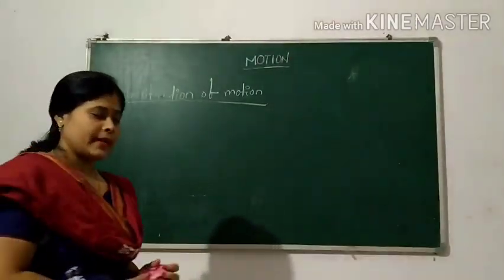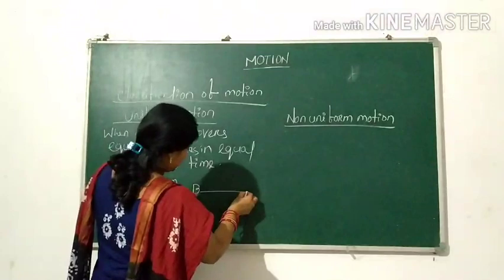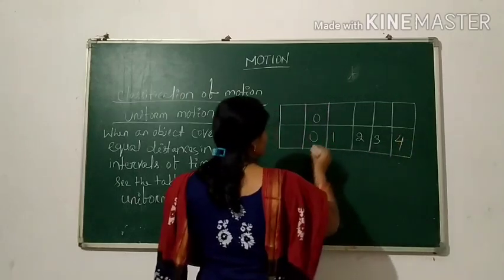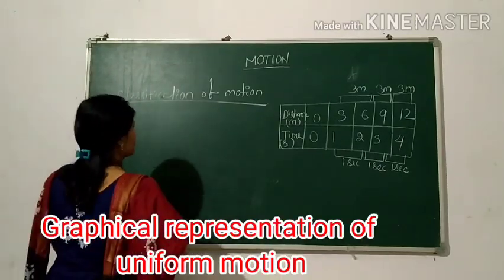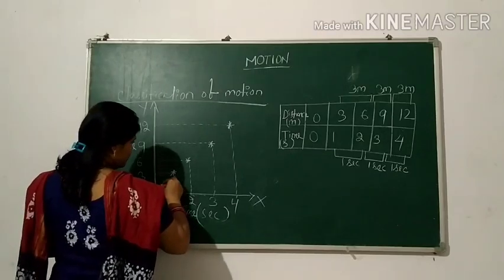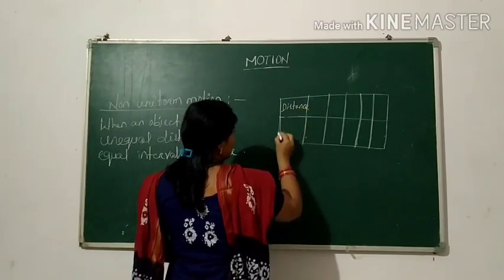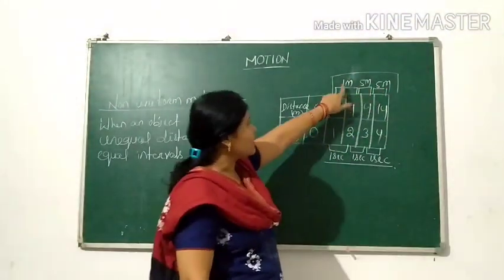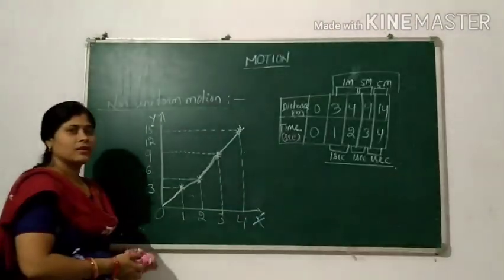Motion Tutorial 02 ] Classification of motion] uniform and non uniform motion]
Hello This is Nibedita Mohanty
This video is for students to learn about the classification of motion and also a graphical representation of uniform and non-uniform motion